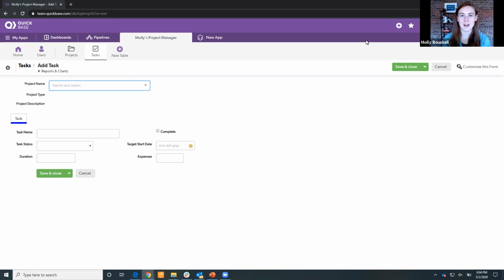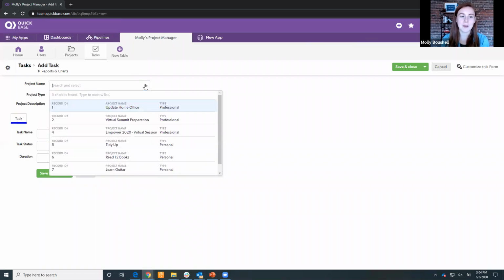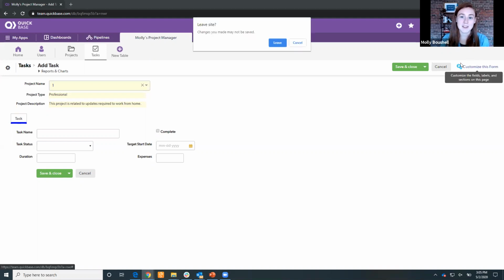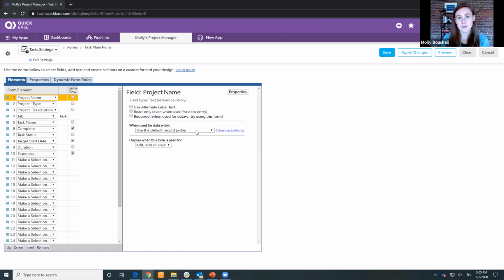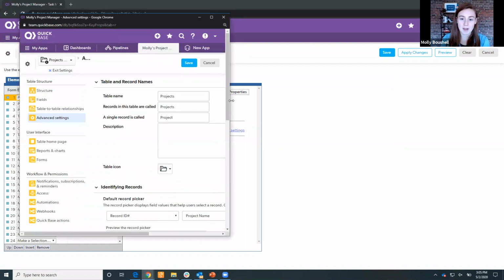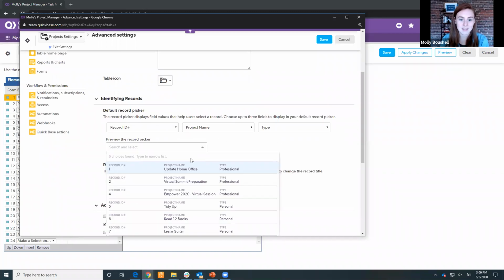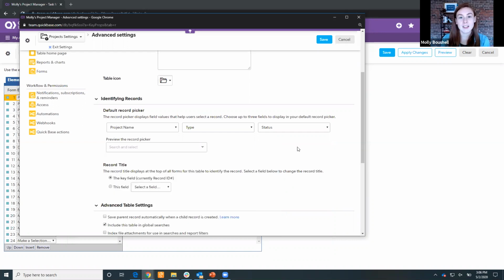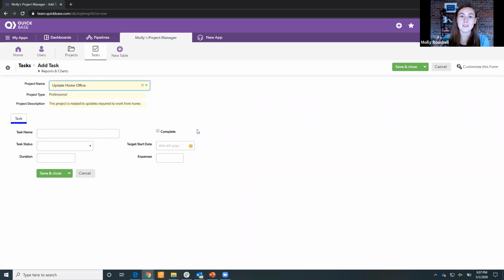How to Update the Record Picker with Quick Base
Learn how to update the default record picker in Quick Base.

What is Quick Base?
Quick Base is the platform that businesses use to quickly turn ideas about better ways to work into apps that make them more efficient, informed, and productive. Using Quick Base, anyone - regardless of technical background or coding skills  - can create custom cloud applications to capture real-time data from dispersed teams, streamline work processes and automate business operations.